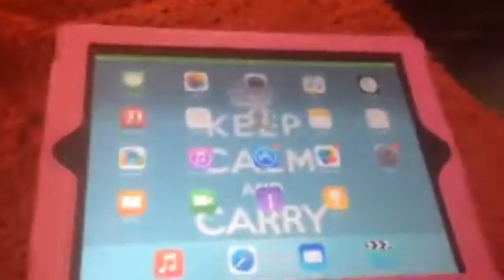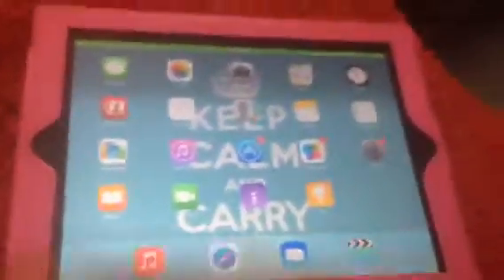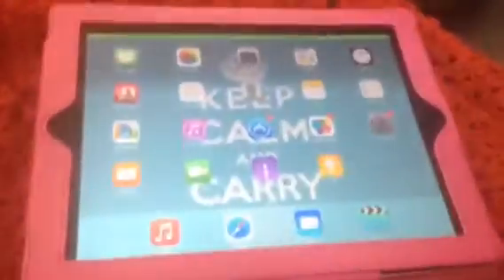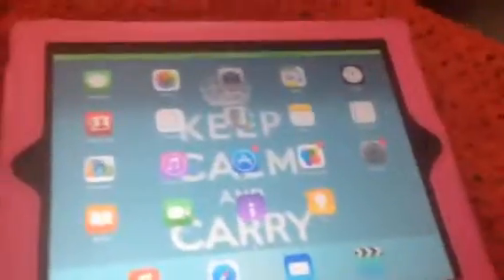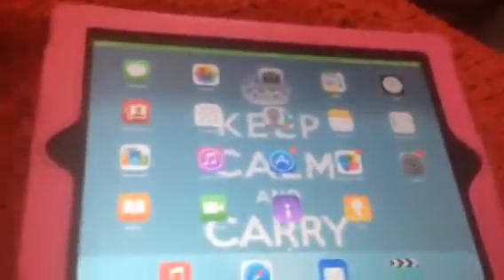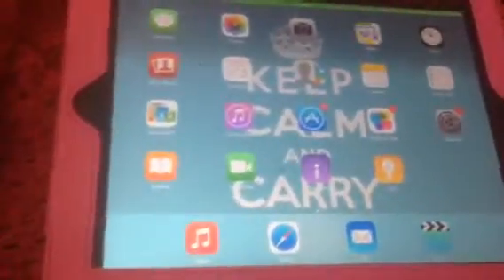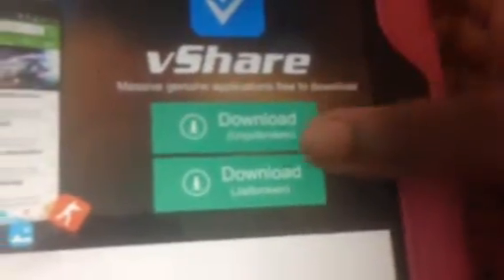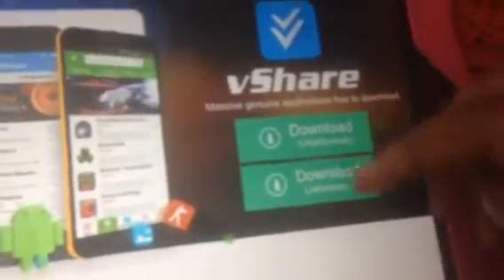How to get vshare